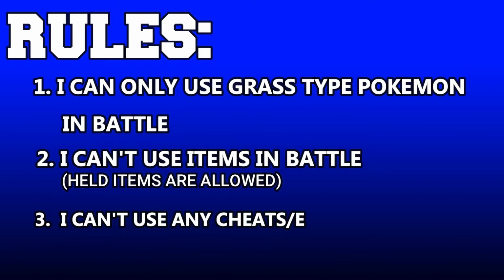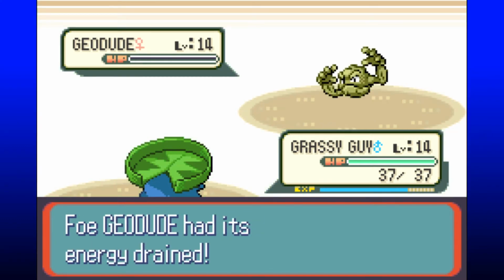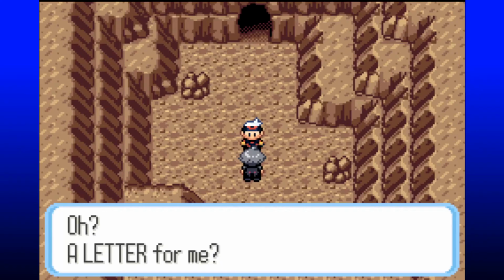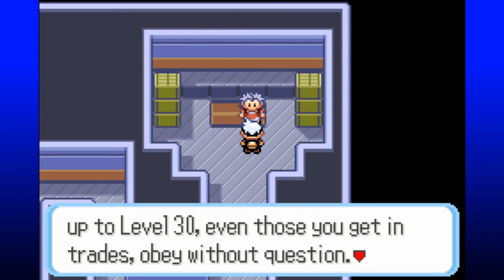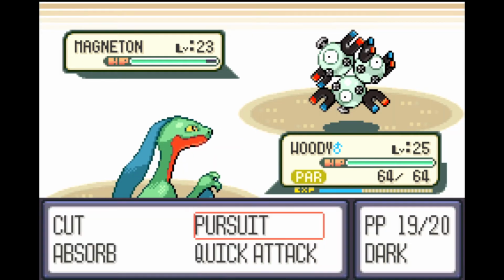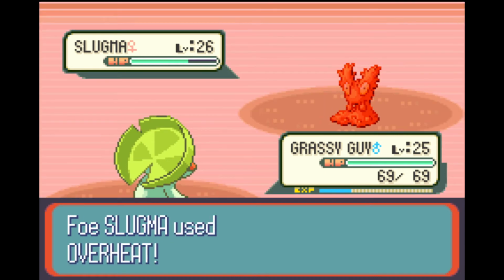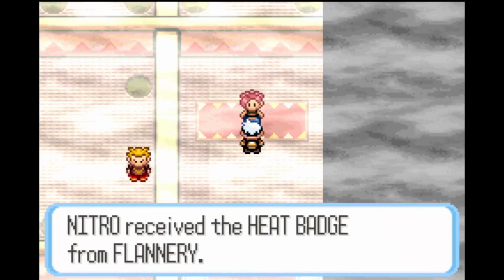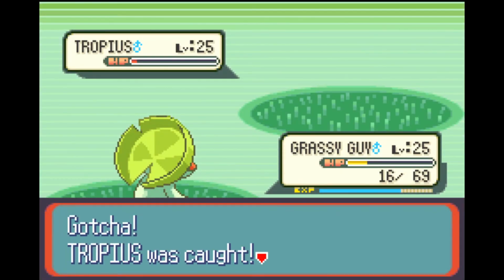How Quickly Can I Beat Pokémon Sapphire Using Only Grass Type Pokémon | Part-1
In this video I take you along my ridiculous Pokemon Emerald Journey through the world of Hoenn in Generation 3 as I attempt to beat the entire game with only Grass Type Pokémon at as low of a level as possible and without using Items in Battle!  Am I able to do it?  Only one way to find out! This is the First Part.